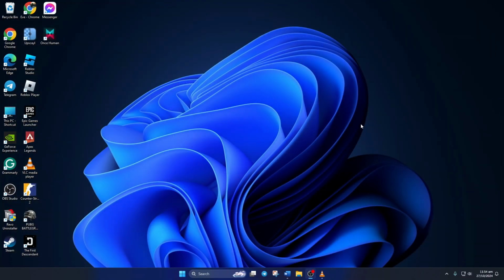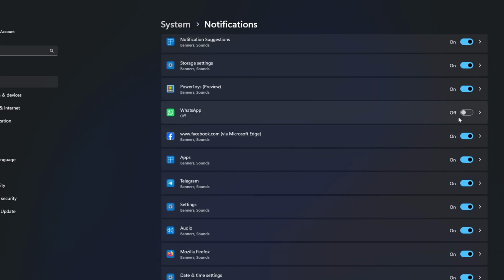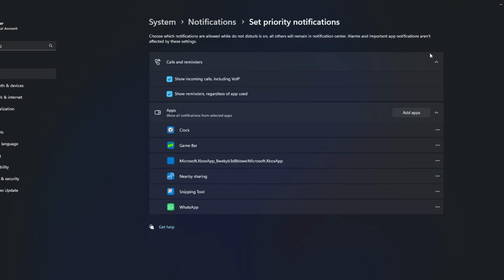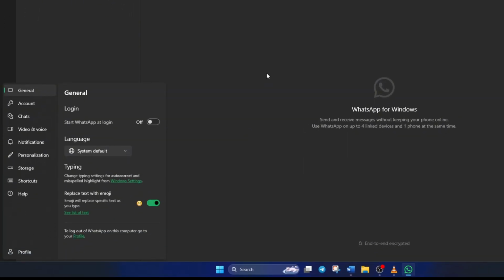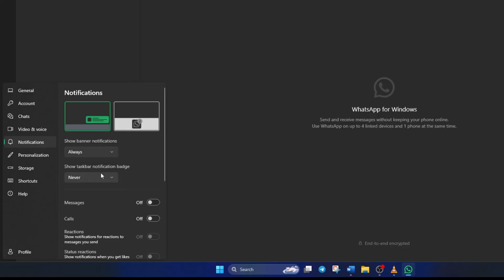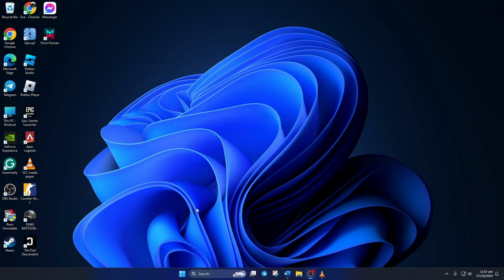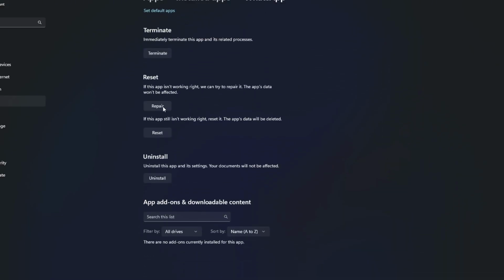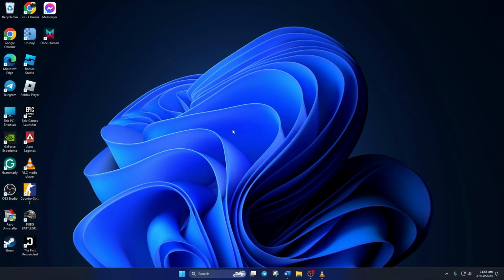Fix Not Receiving Notifications from WhatsApp on PC | WhatsApp Web Notifications Not Working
If you're not receiving notifications from WhatsApp on your PC, it can lead to missed messages and delayed responses. This issue might occur due to incorrect notification settings, browser permissions, or background activity restrictions on WhatsApp Web or the WhatsApp Desktop app. In this guide, I’ll walk you through the steps to troubleshoot and resolve WhatsApp notification issues on your PC, ensuring you never miss an important message again. Follow along to get your WhatsApp Web or Desktop notifications working properly!